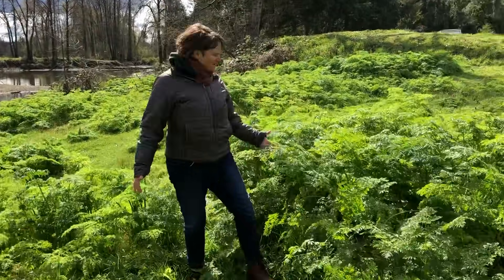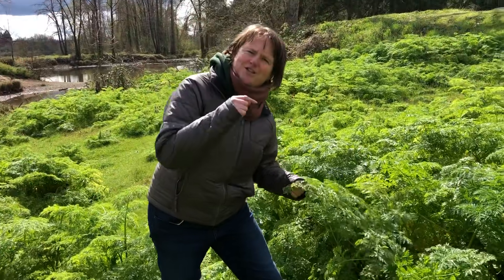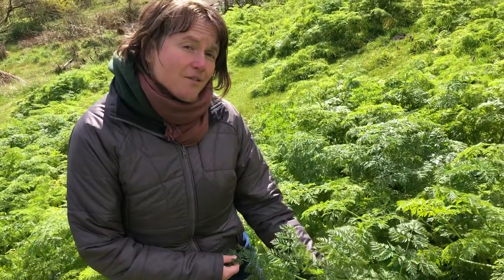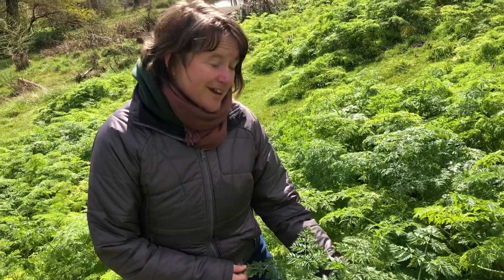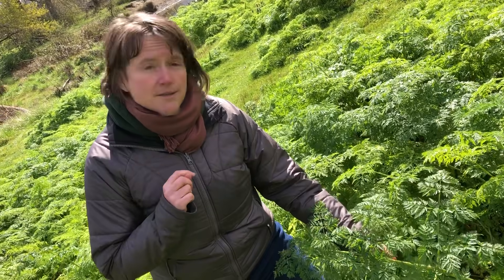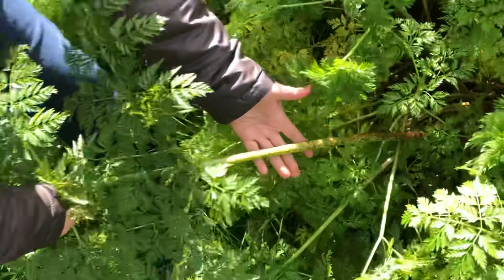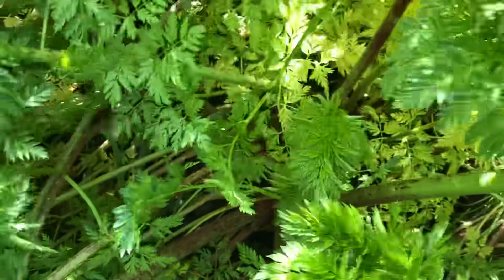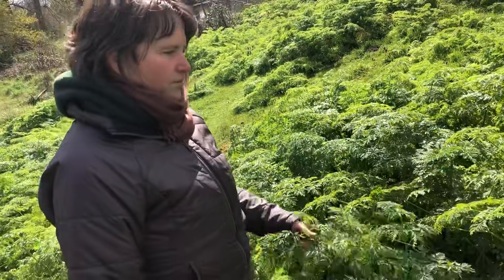Don’t eat poison hemlock during your foraging adventures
Don’t be one of the foragers who mistake poison hemlock for an edible carrot family plant. This plant is deadly! Conium maculatum, poison hemlock, of the Apiaceae, or carrot family. This plant native to Europe now is common in parks, roadsides, and many places where people like to hang out in North America. Check out botanicalstudies.net for in depth botany, herbalism, and wild foods apprenticeships.